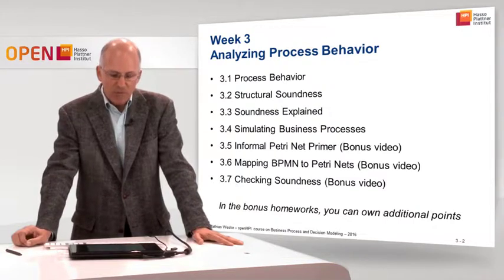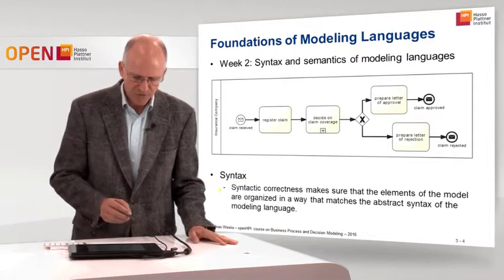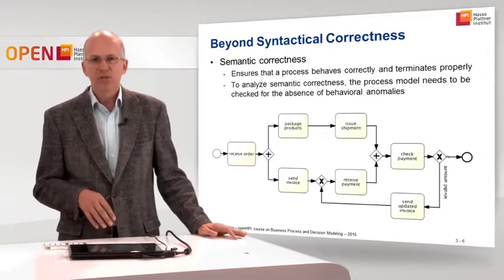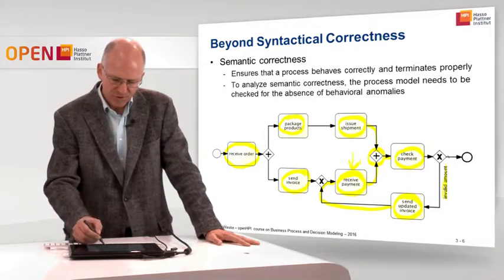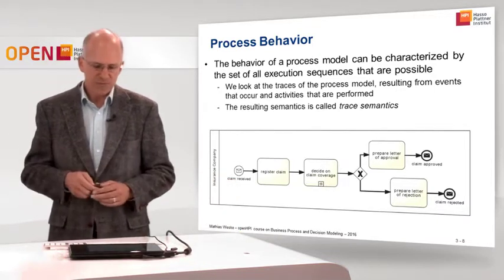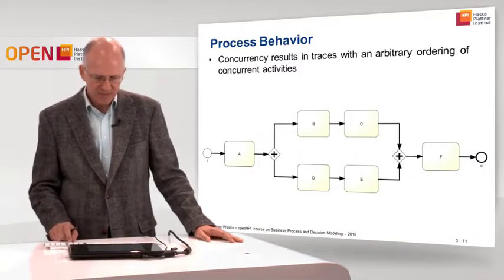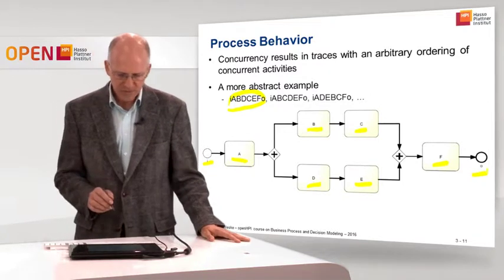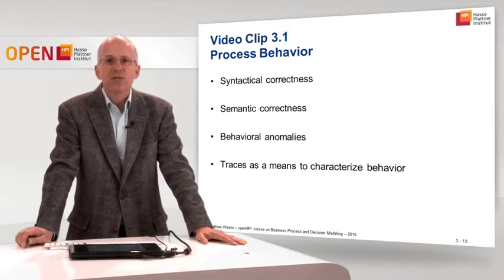bpm2016 w3 1 pip